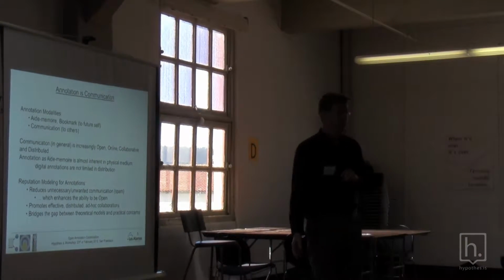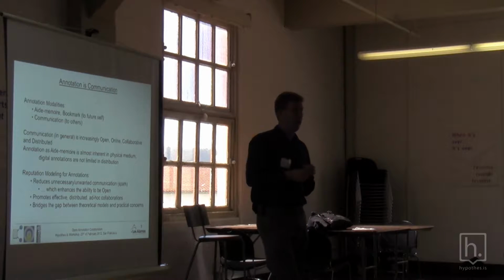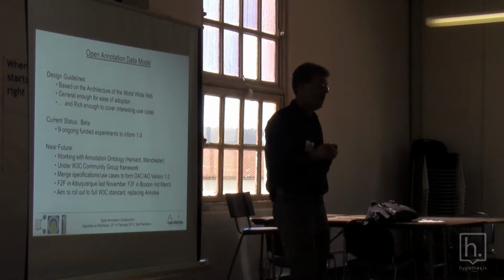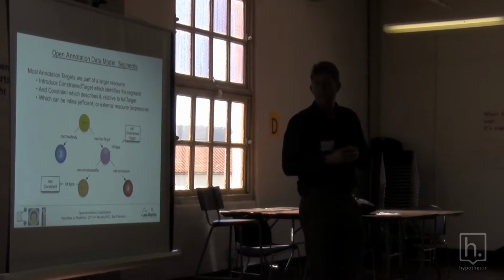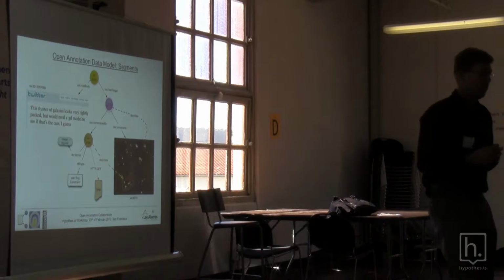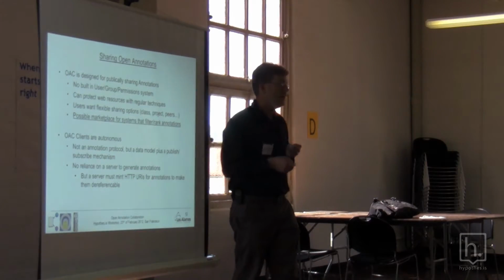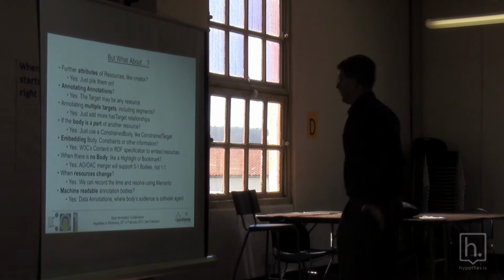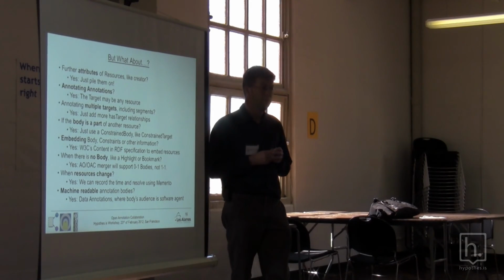Rob Sanderson, LANL on Open Annotation at the Hypothes.is Reputation Workshop.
Workshop vid: Rob Sanderson on Open Annotation @Hypothes_is repcon.